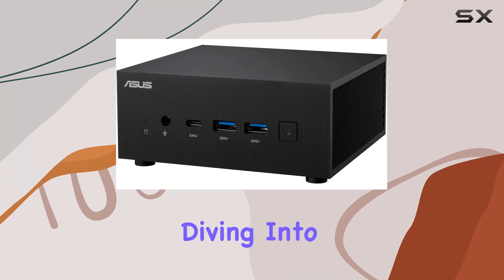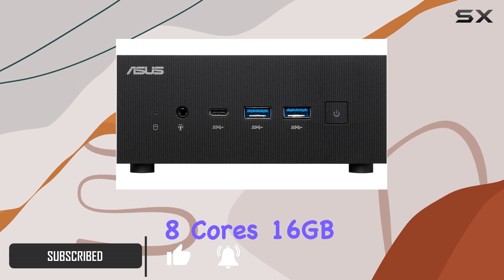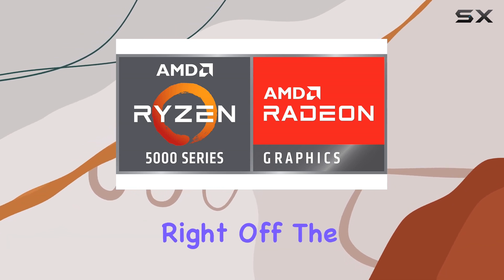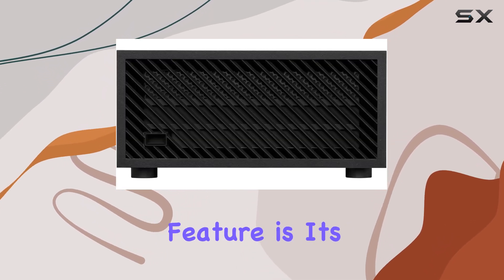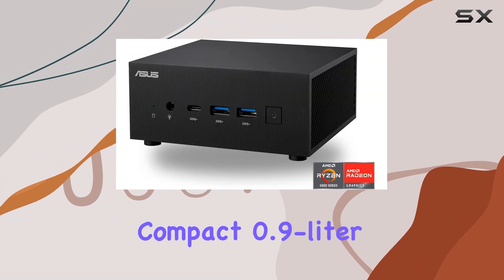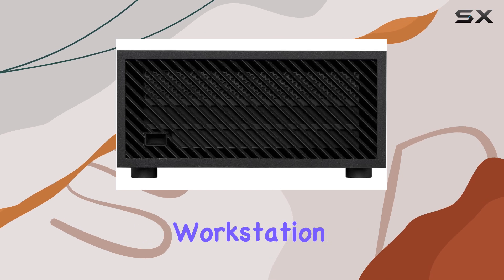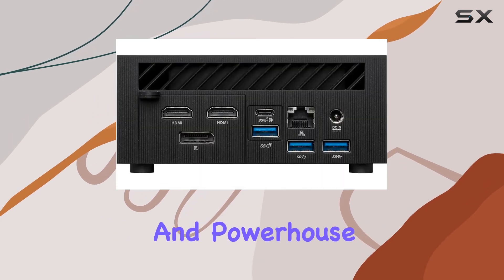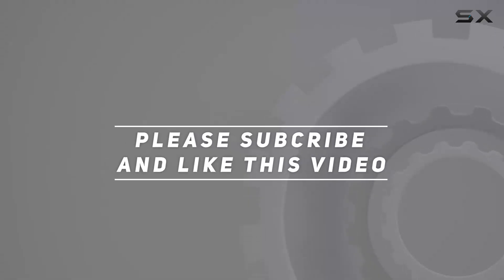ASUS ExpertCenter PN52 Mini PC: Unleash Your Productivity and Gaming Potential!review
ASUS ExpertCenter PN52 Mini PC: Unleash Your Productivity and Gaming Potential!

0:00 Intro
0:06 Review

Things that we mentioned in this video:
ASUS ExpertCenter PN52 Mini : B0B7QZJ95T